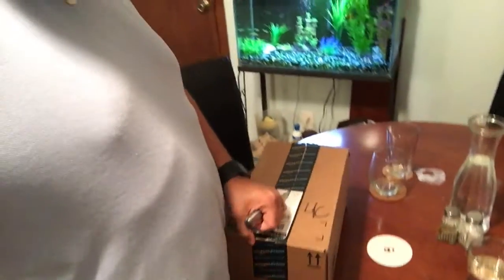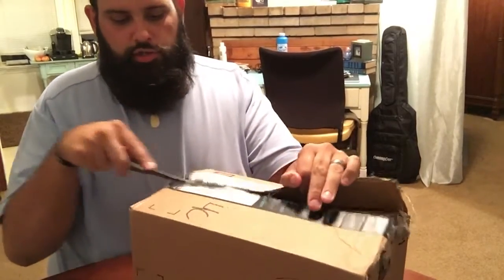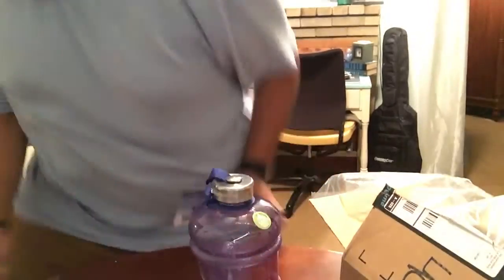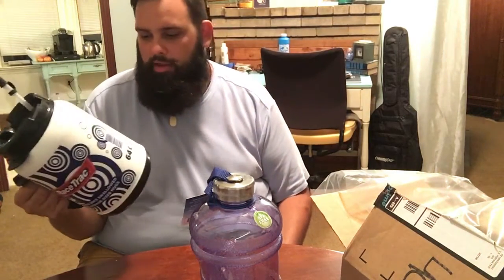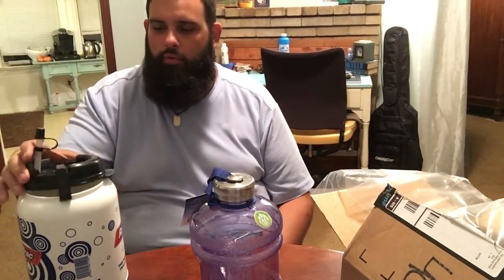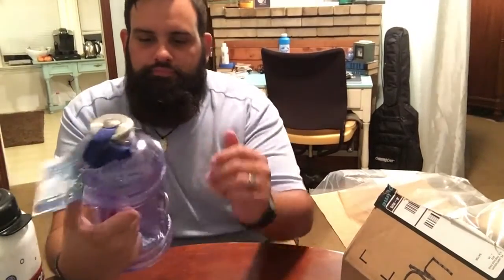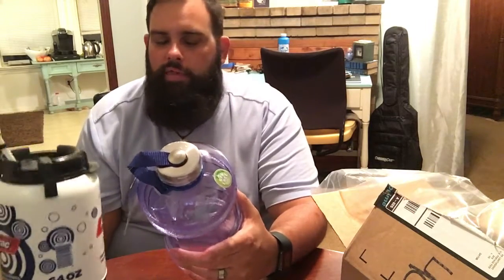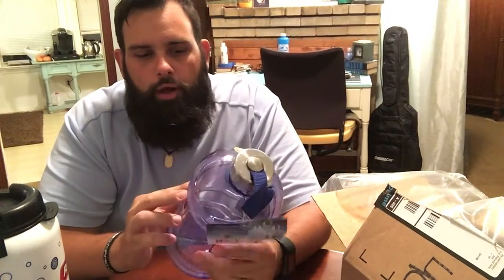BOX OPENING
Something new!!!

This is what I got...